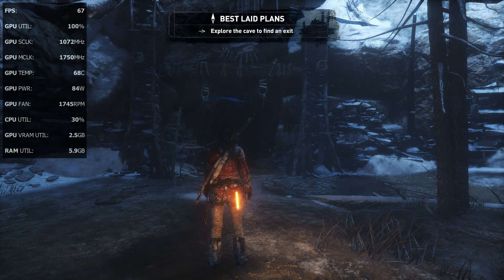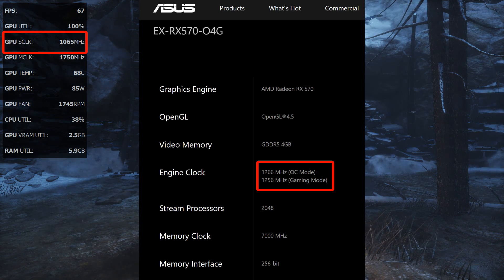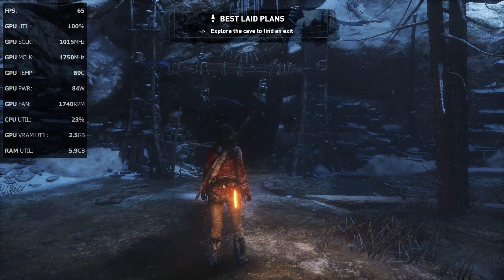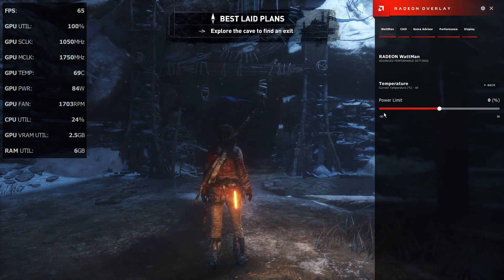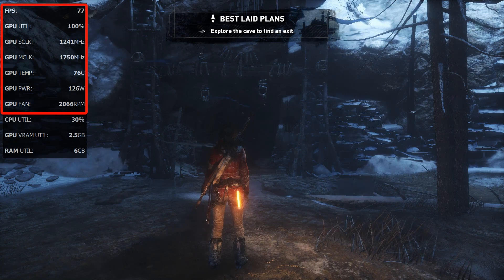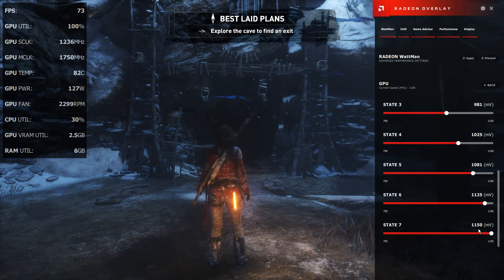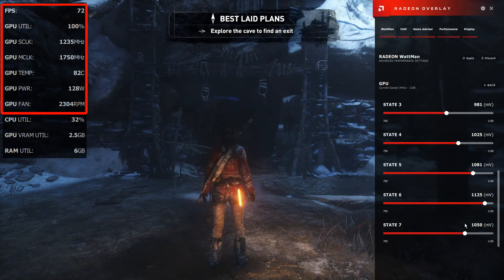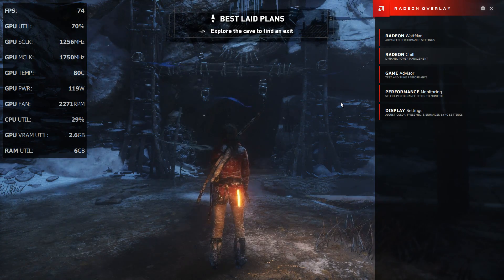AMD Radeon RX 400 and 500 Series Tweak Guide